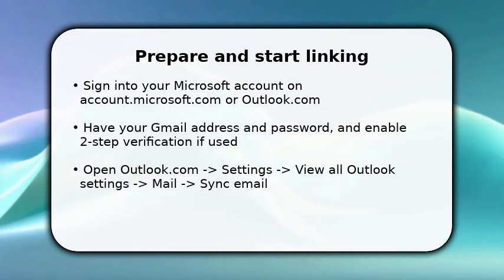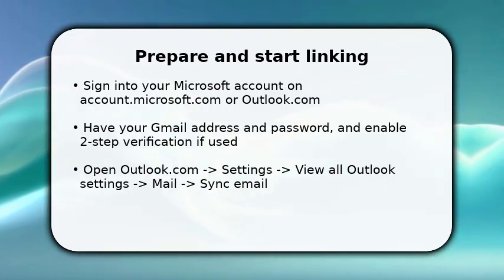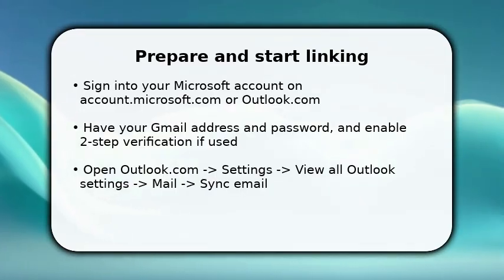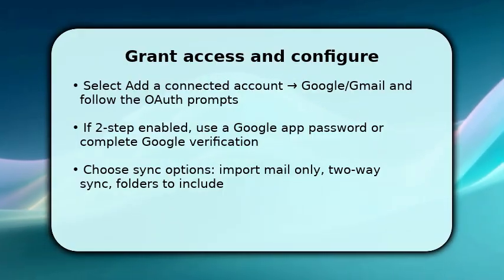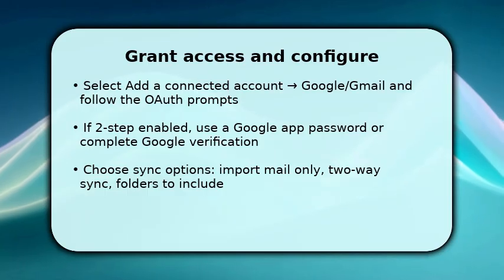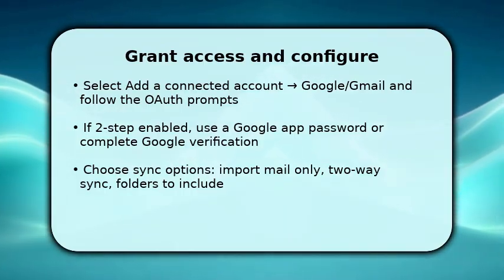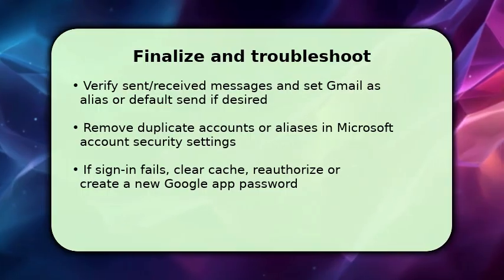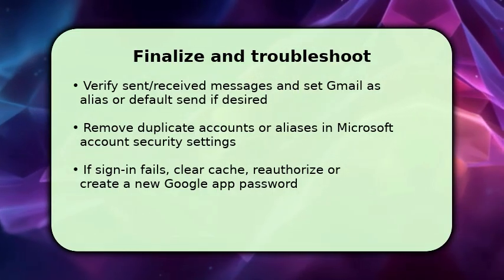How to Link Gmail Account to Microsoft Account - Full Guide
Discover the step-by-step process of linking your Gmail account to a Microsoft Account with our comprehensive guide. Learn how this integration can enhance productivity and streamline access across various services, including Outlook email synchronization.

link Gmail,